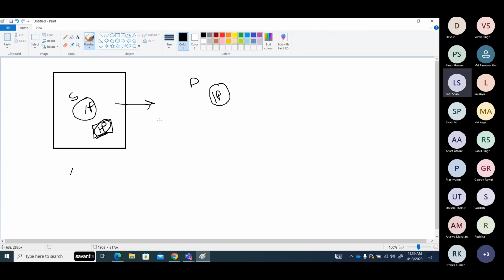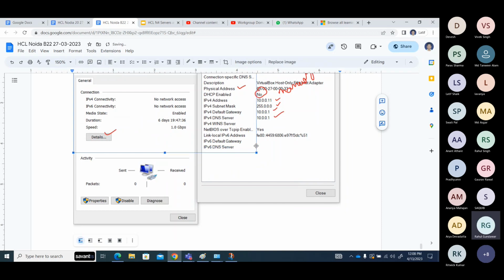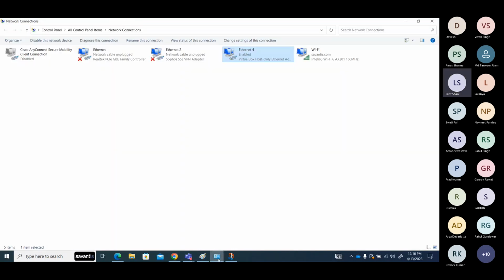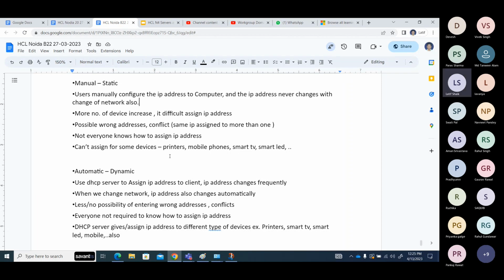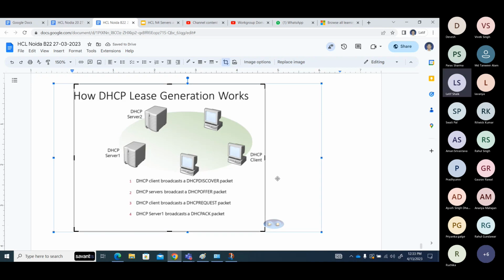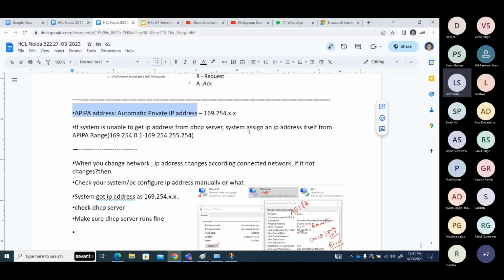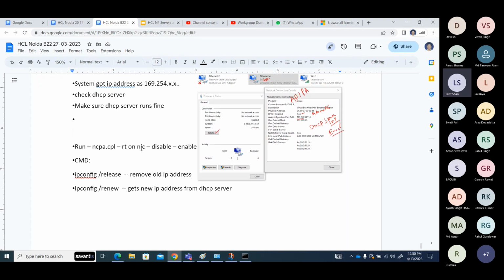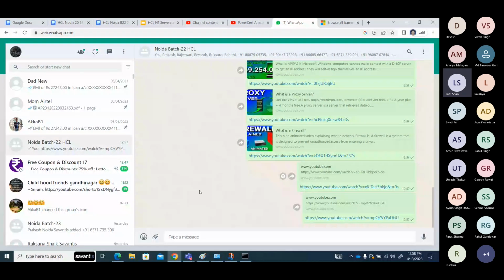(N22) Servers and Service part4 DHCP Server, configure IP address manually, APIPA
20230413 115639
•Manual – Static
•Users manually configure the ip address to Computer, and the ip address never changes with change of network also.

•Automatic – Dynamic
•DHCP server gives/assign ip address to different type of devices ex. Printers, smart tv, smart led, mobile,..also

IP Address Manual Configuration

IP Address - Automatic - DHCP Server